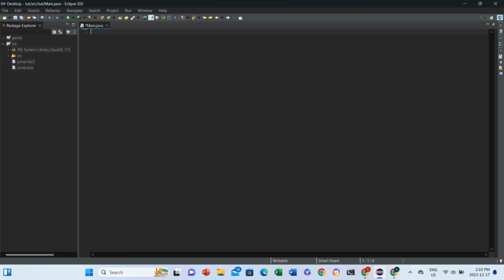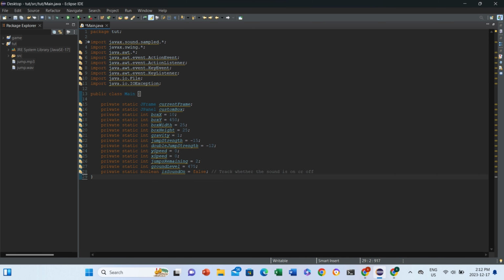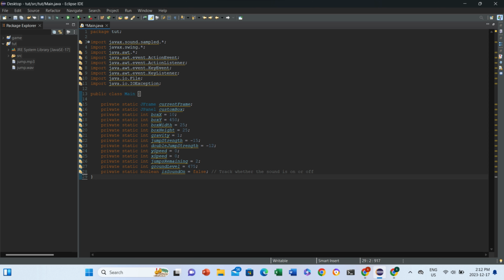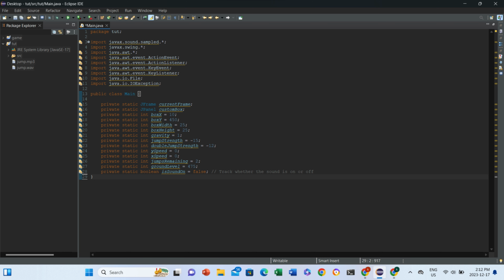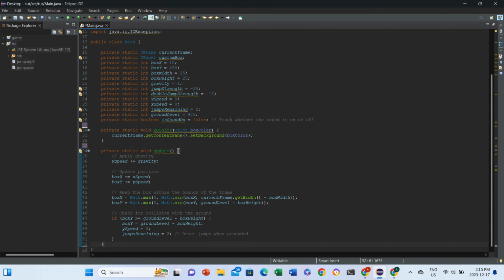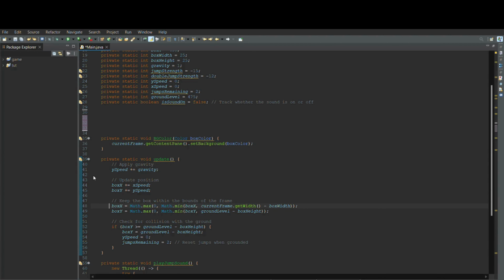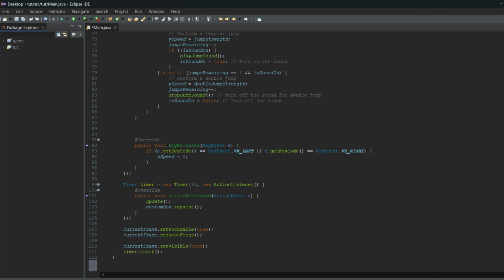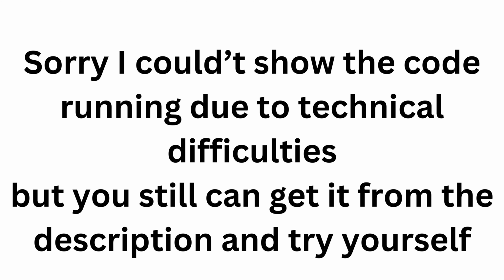JFrame's basics in Java☕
🕹️ Java Game Tutorial: Simple Box Jumper

Welcome to this Java tutorial where we explore a straightforward game implementation using Swing. In this program, a graphical window is created, featuring a controllable blue box that can jump and move horizontally.

🎨 Graphics Handling:
The graphical elements are drawn using Java's Graphics class. The blue box and ground are visualized seamlessly, contributing to a clean and functional design.

🔊 Sound Integration:
Experience interactive sound effects! A jump sound is triggered when the box makes a leap. Additionally, the program intelligently mutes the sound while moving horizontally.

🎮 Controls:

Move Left: Press the left arrow key.
Move Right: Press the right arrow key.
Jump: Press the space bar. You have two jumps, and the second is a double jump.
🔄 Update Mechanism:
The game logic operates on a consistent timer, managing the box's position, applying gravity, and handling collision detection. The code ensures the box stays within the frame and resets jumps upon landing.

🌈 Customizable Background:
The background color is adjustable, enhancing the visual appeal. Currently set to a calming blue tone.

🎉 Conclusion:
This Java code serves as an example of game development using basic graphics and sound features. Dive into the code, experiment, and enjoy the foundational aspects of game programming in Java.

Reference for the editing the script (this pat is hard to get because its on multiple chats and some of them I already removed, but the progress was that I would freestyle a rough draft and then ask Chat GPT to modify it in to a British accent and then I would edit the text myself after) and the description (write me a YouTube description about this code and what it does) Open- AI Chat-GPT

End Screen:
Canva

Canva

Code Engen:
E-Clips

Voice Used:
Murf.ai